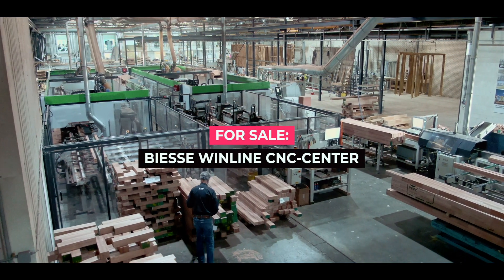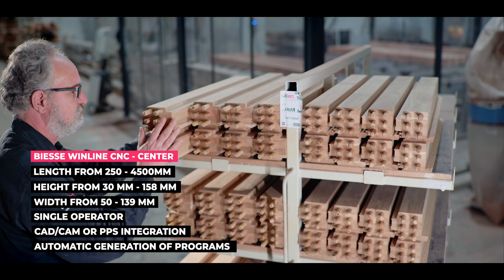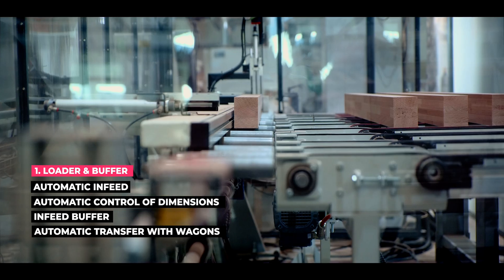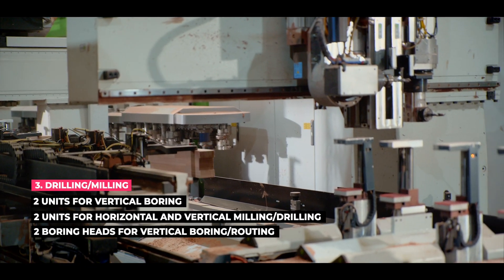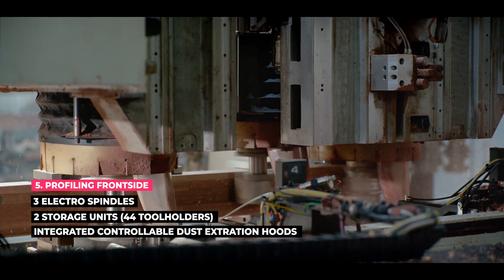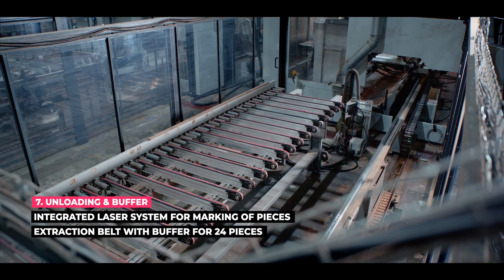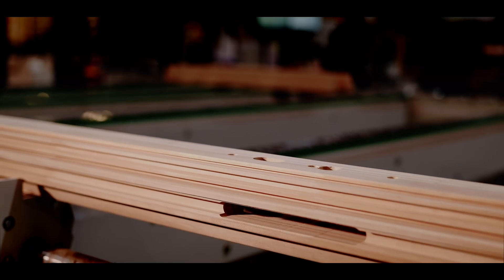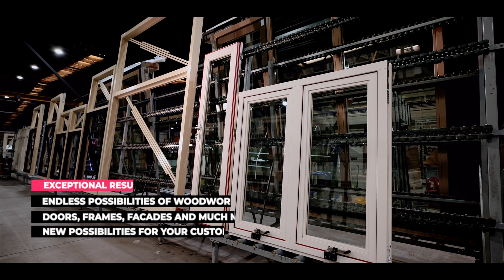Biesse Winline CNC Processing centre for windows